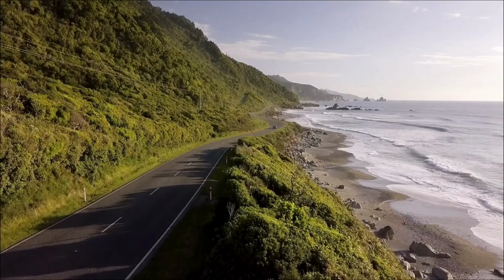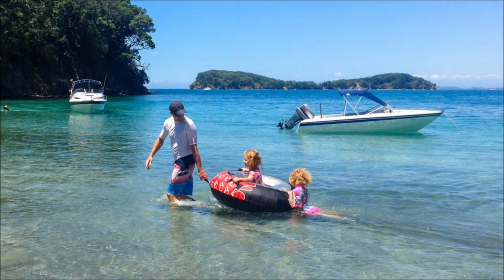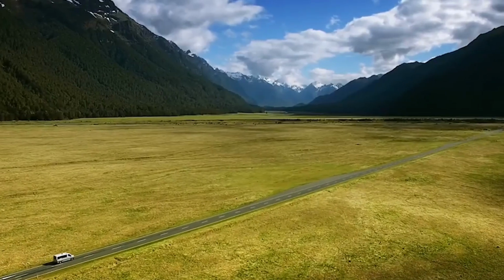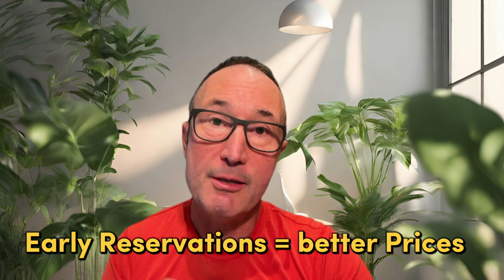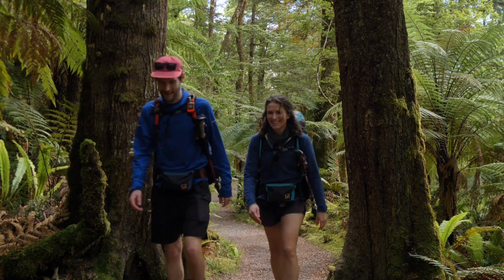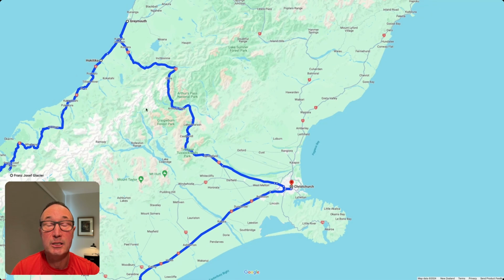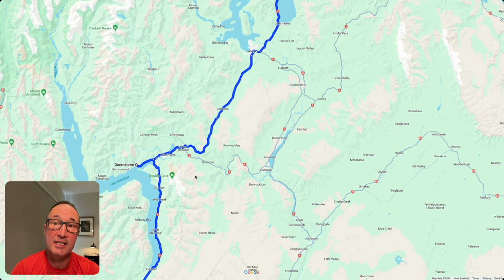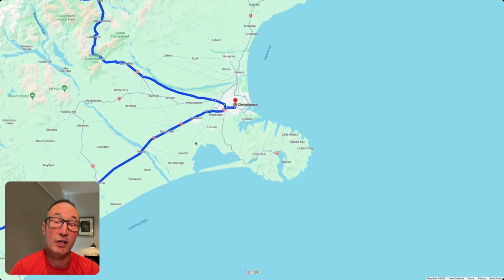DO IT RIGHT! NZ Family Holiday South Island Itinerary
Are you looking to plan the ultimate New Zealand family holiday? This detailed South Island itinerary guide will provide you with the essential planning tools for a memorable and stress-free vacation with your loved ones.

⏱️⏱️ TIME STAMPS ⏱️⏱️
00:00 Introduction NZ Family Holiday South Island Itinerary
00:58 Timing for your New Zealand Family Holiday
02:10 New Zealand Tourist Places and Locations
03:50 Transportation in New Zealand, Rental Car, Motorhome, Private Driver
05:24 Options for Accommodation in New Zealand
07:18 Activities and Tours in New Zealand
08:02 Sample Family South Island Itinerary in 12 Day
13:18 Summary for NZ Family Holiday South Island Itinerary